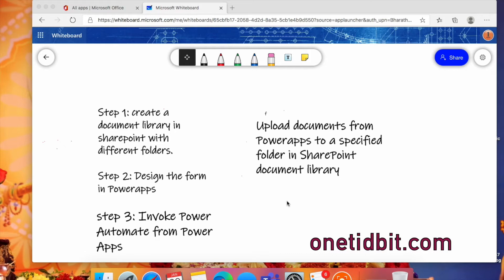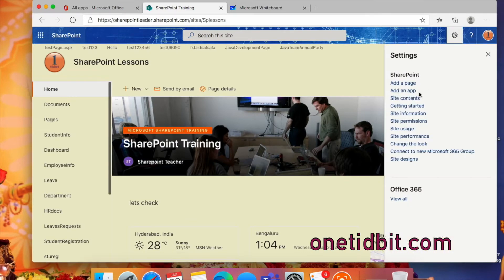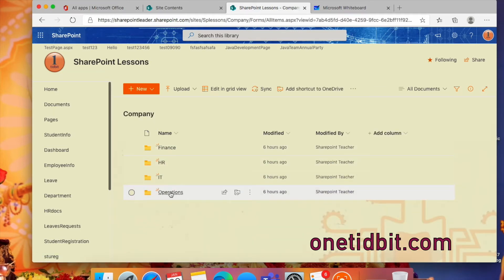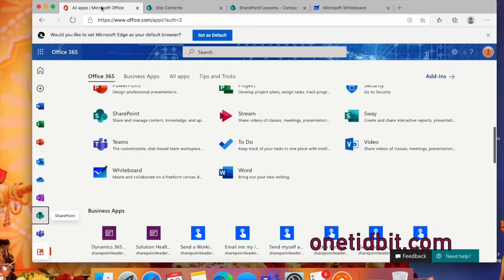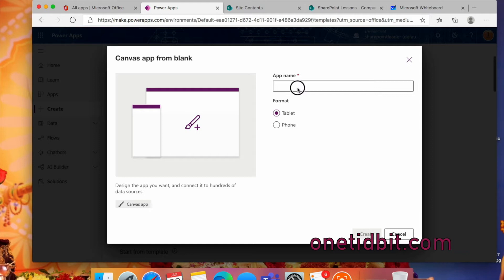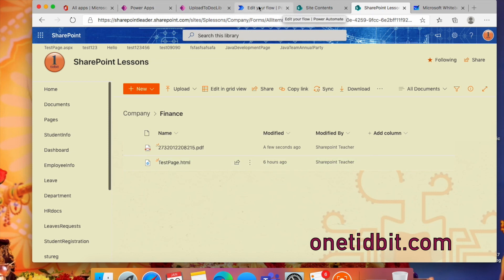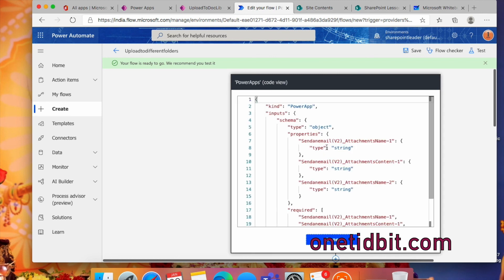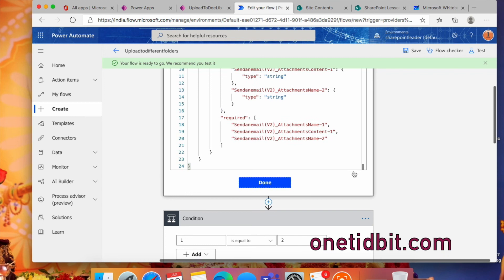Upload any document from PowerApps to a selected folder in SharePoint Document library